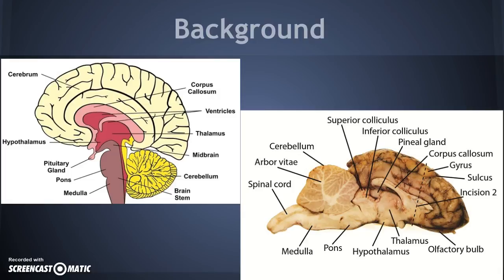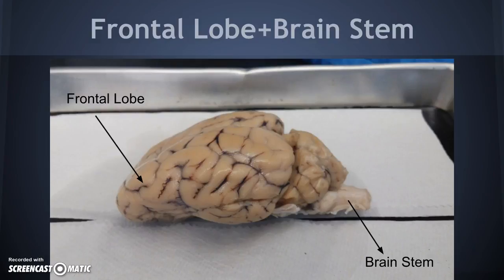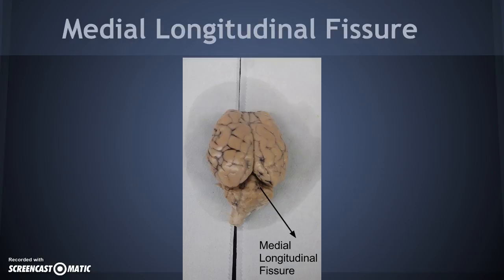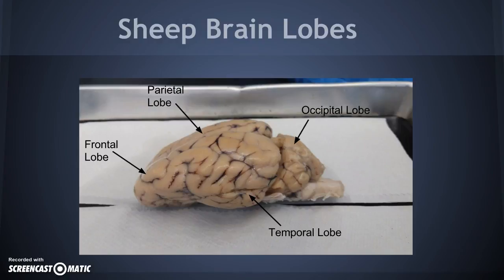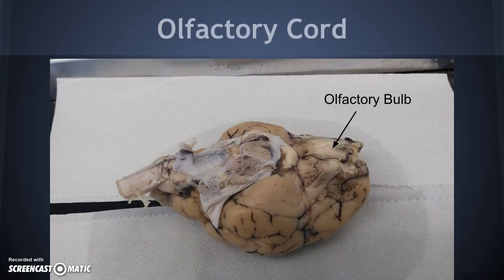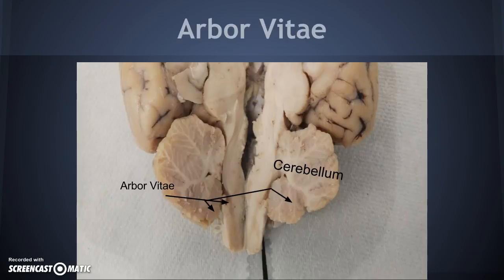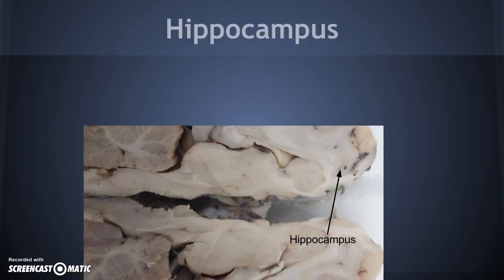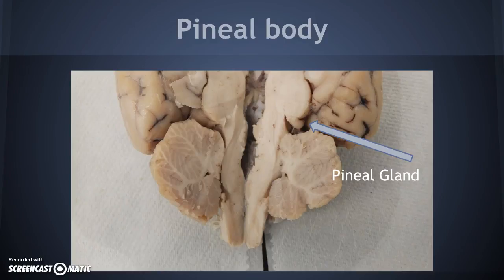sheep bain dissection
Ann Richards School Dissection